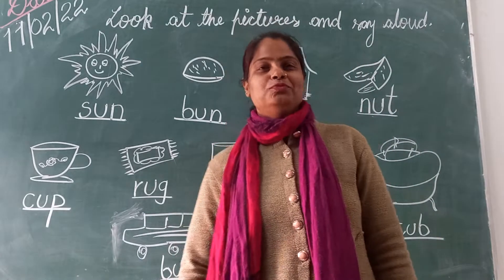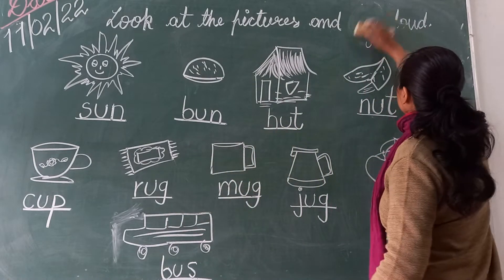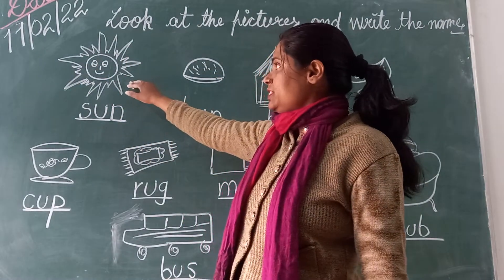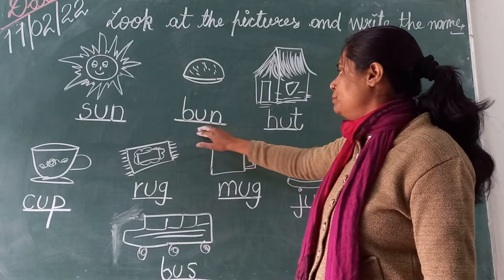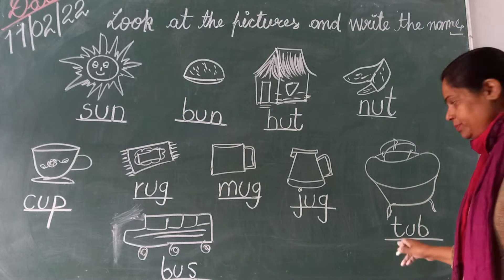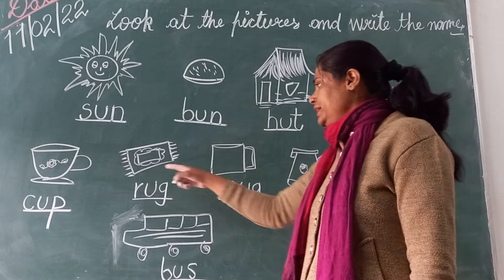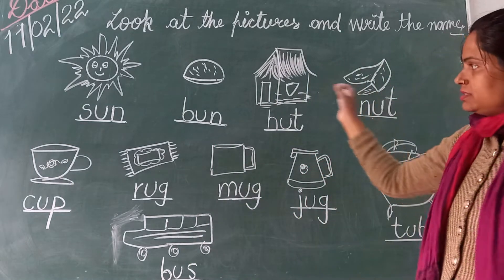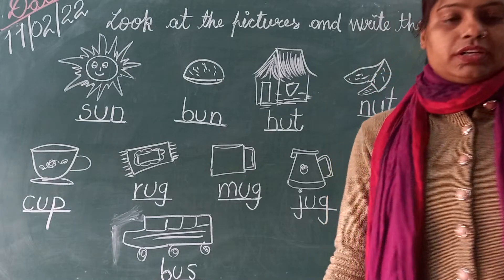Sound of vowel "U" let's learn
this video is for kids ..it will help in learning vowel sound and alphabets.